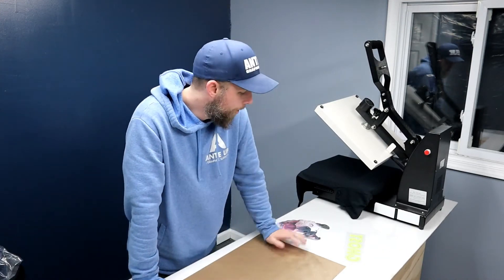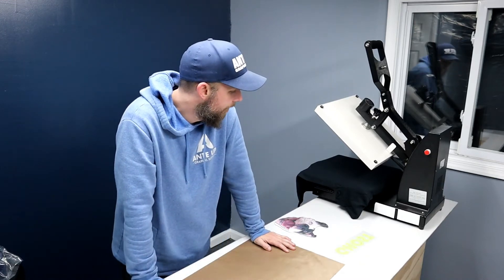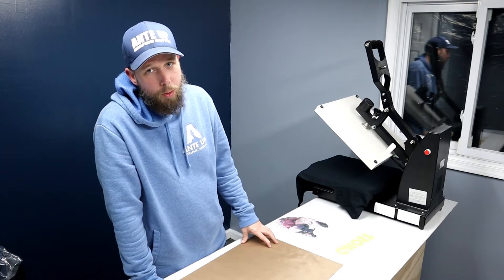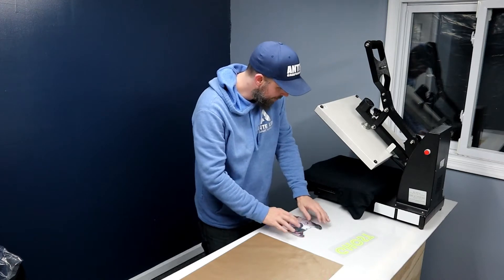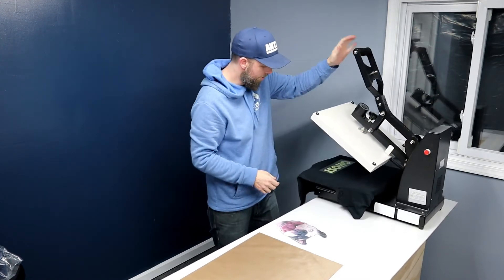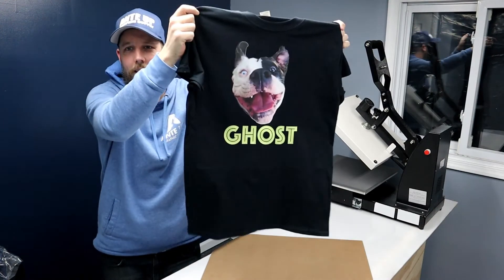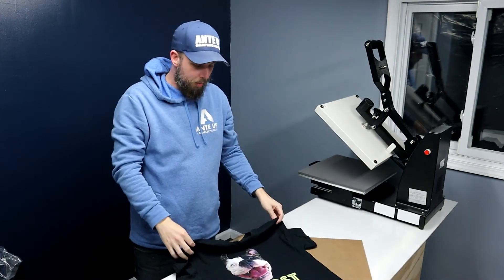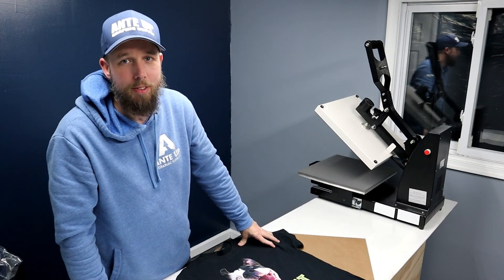How to apply EasyWeed and Dark Printable on the same shirt.